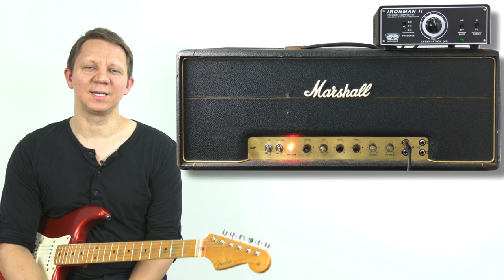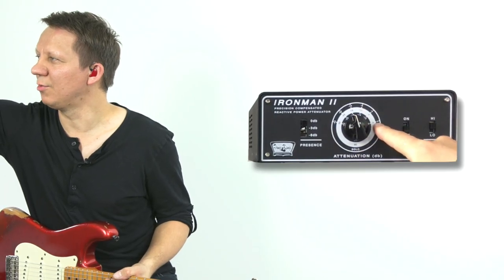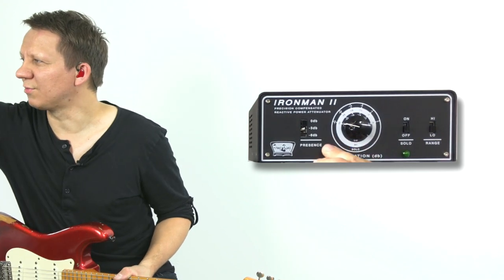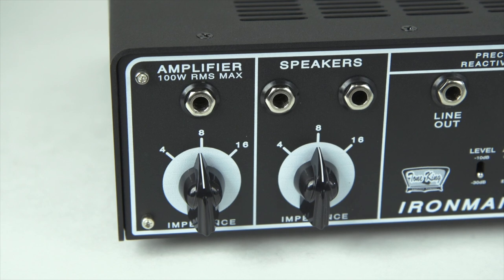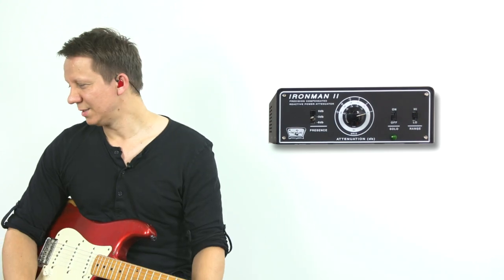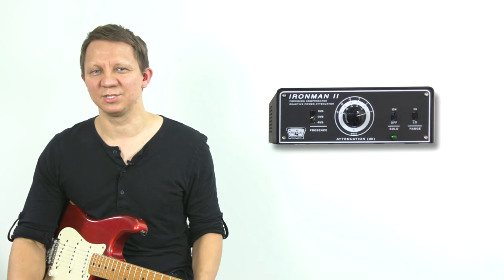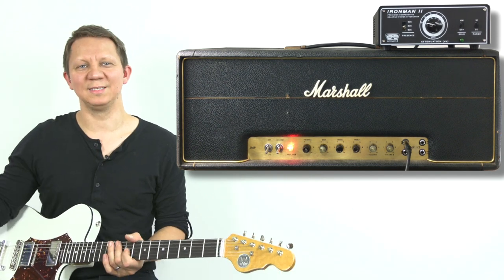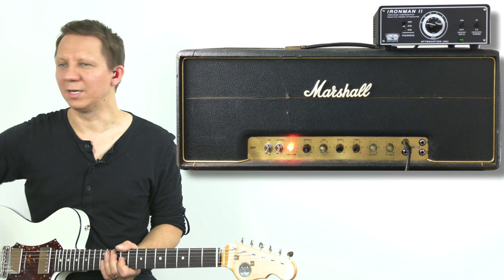Tone King Ironman II Reactive Power Attenuator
Signal Chain, Fender Stratocaster, Veritas Guitars Portlander into the Shnobel Tone Daily Driver into the TC Electronic Alter Ego X4 Delay into the 1974 Marshall JMP Super Lead into the Tone King Ironman II Reactive Load Power Attenuator into a 2x12 Cab